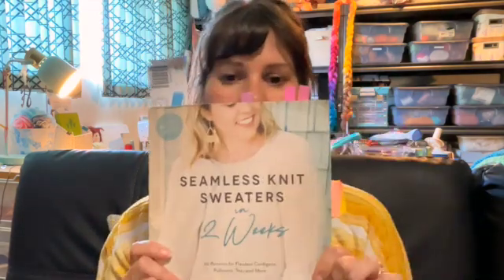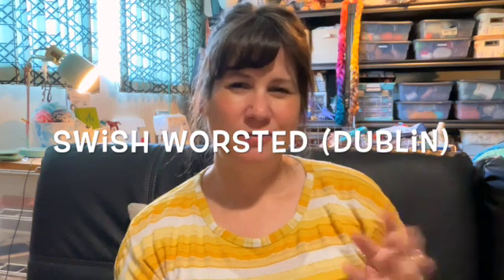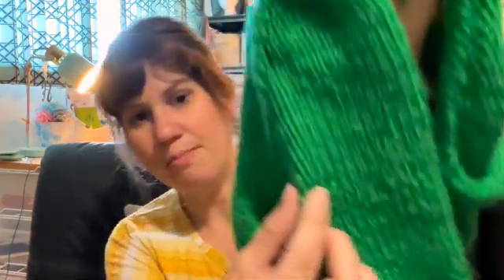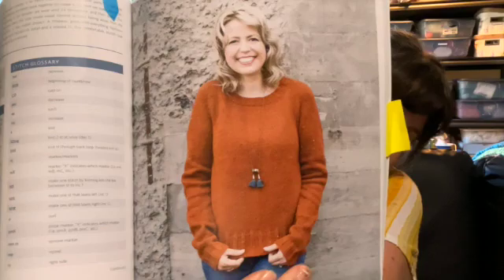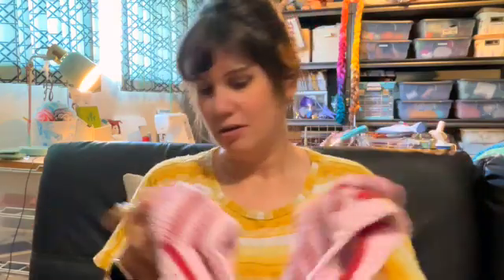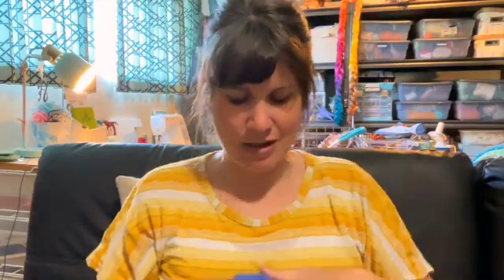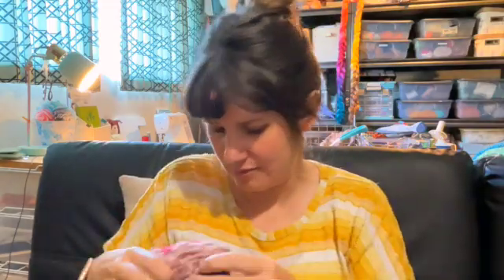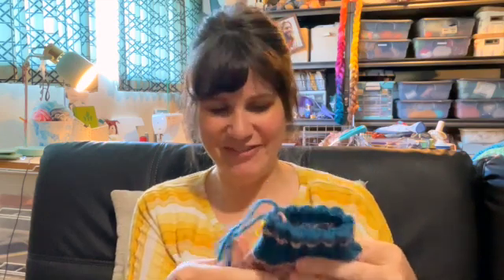One Stick, Two Stick [ Episode 2} - Sweaters knit from Seamless Knit Sweaters in 2 weeks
Take a sweater tour of 4 completed projects all from Marie Greene's Seamless Knit Sweaters in 2 weeks!

Might Stitch yarn in Color "Macaw" (now only available in worsted weight)

Quick updates and other fun on my IG:  KnittyHeidi

Happy Day!